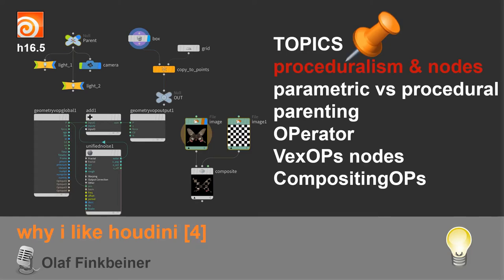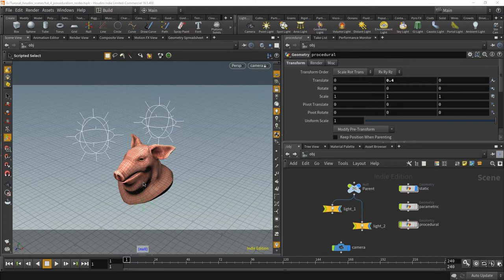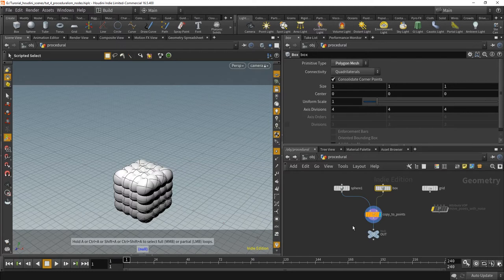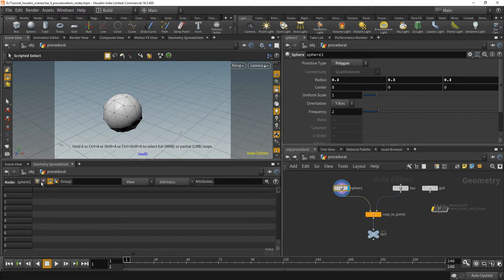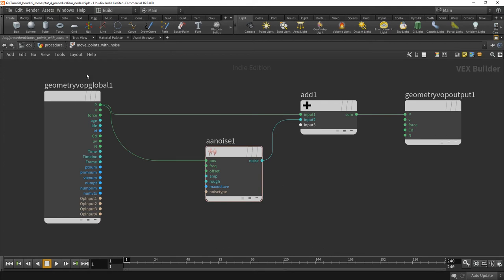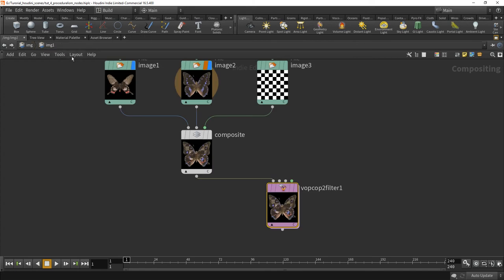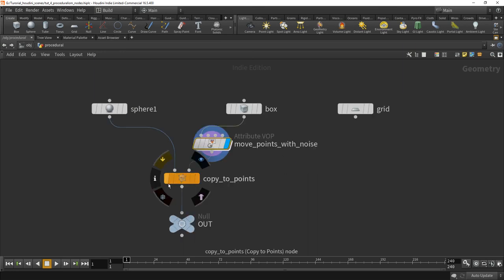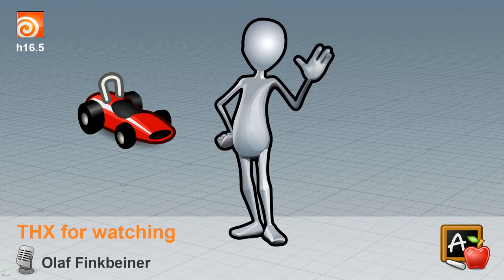why i like houdini [4] nodes and proceduralism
what is a procedural workflow
what are nodes about and where to find them in houdini
What is a VOP

This maybe should have been the first video in this series. But i decided to make the first one about points ... to make a point.